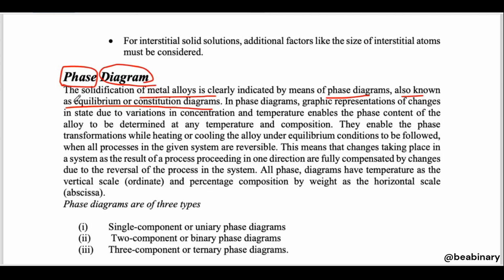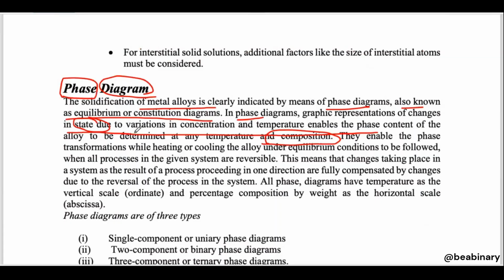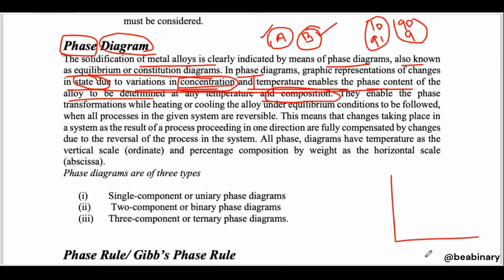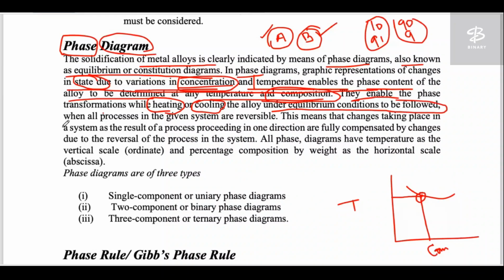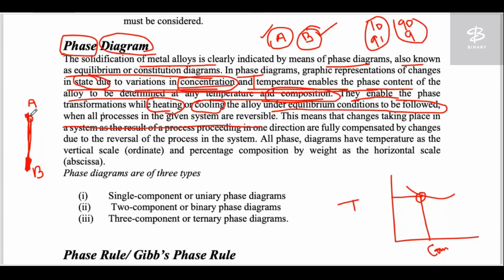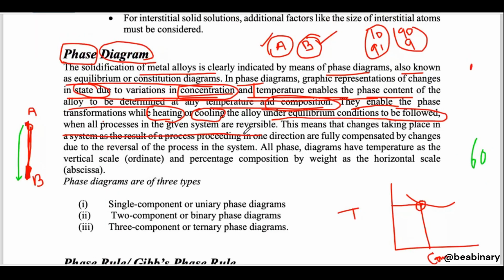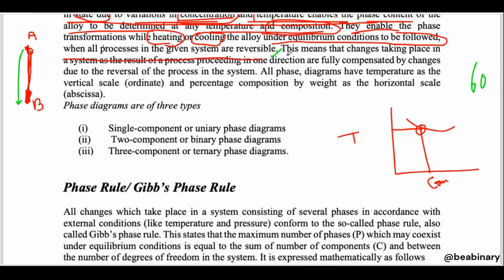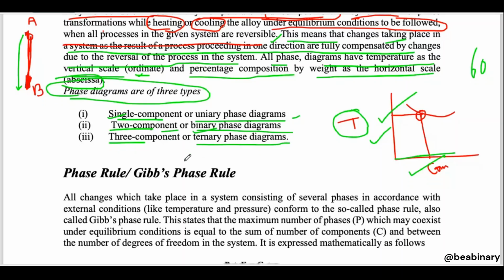42. Phase Diagram | Material Science and Engineering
Description
Phase diagrams are graphical representations that show the stable phases of a material system at different temperatures, pressures, and compositions. They are essential tools in materials science for understanding how materials behave under varying thermal and compositional conditions. A common type is the temperature-composition diagram used for binary alloys, which helps identify key features like eutectic points, solidus, liquidus, and phase boundaries. By studying phase diagrams, engineers can predict phase transformations, melting and solidification behavior, and design processes for desired microstructures in materials.